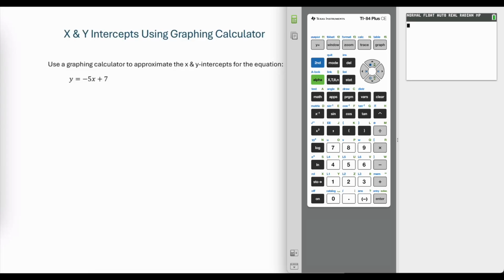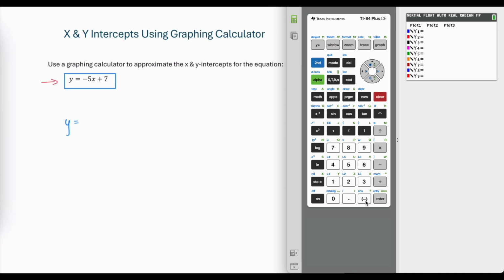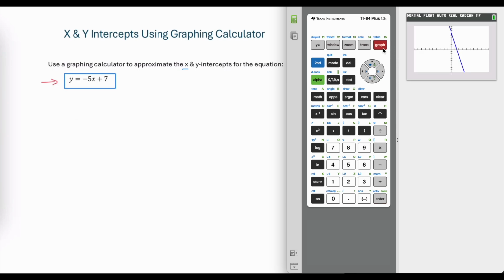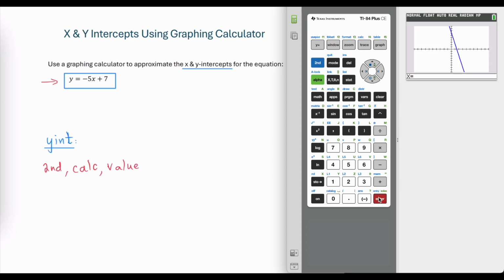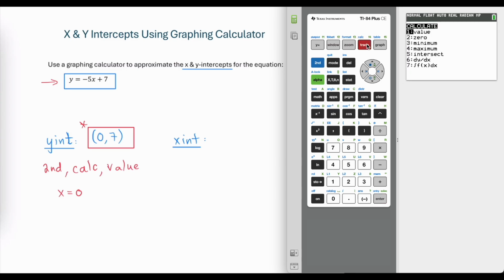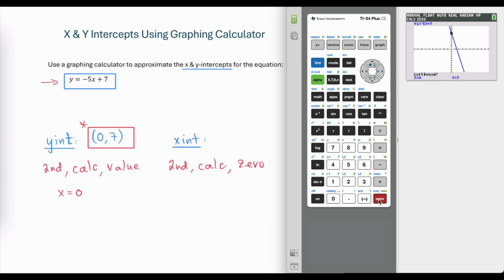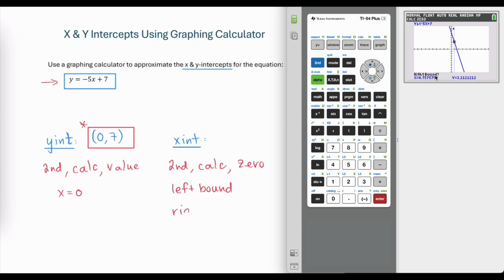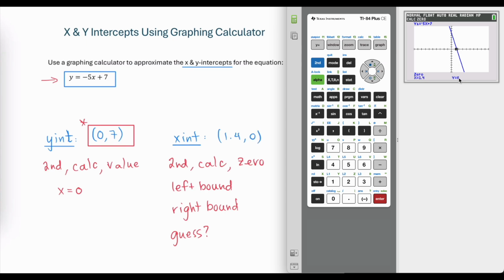X & Y Intercepts on Graphing Calculator - Example 1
Use a graphing calculator to find the x and y intercepts for the linear equation: y = -5x + 7